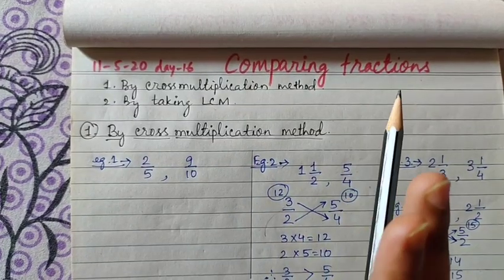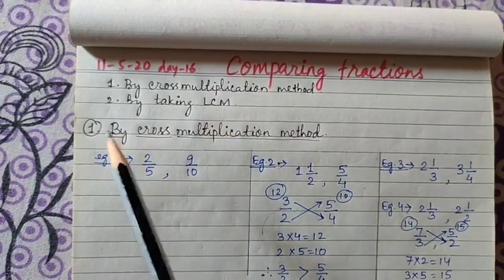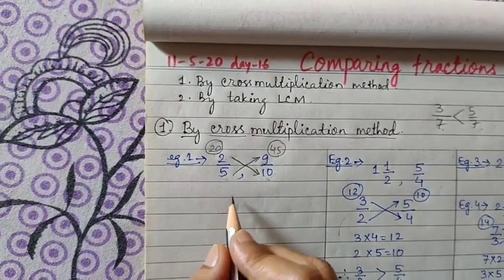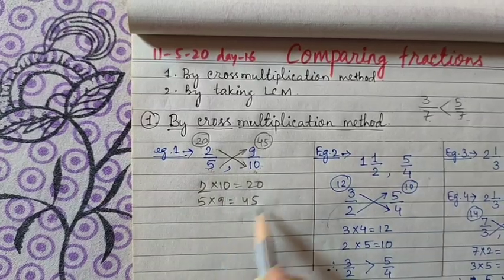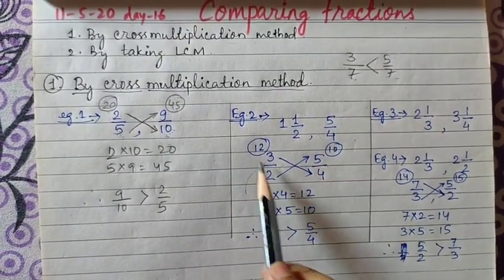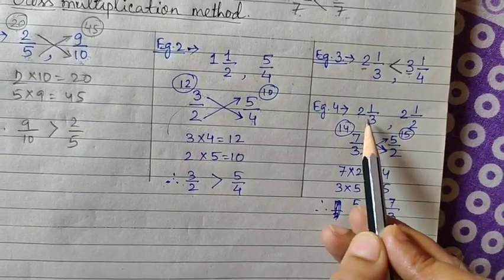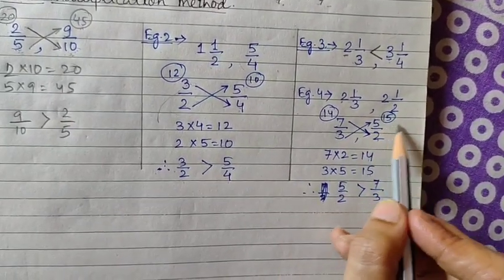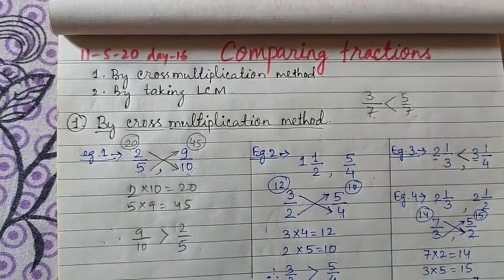Comparingfractions(cross multiply)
DAV NIT